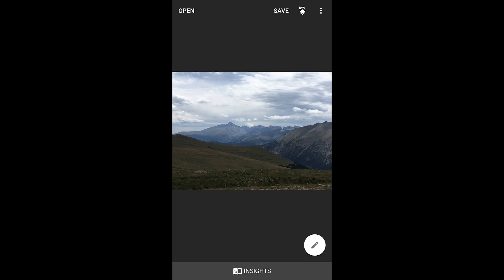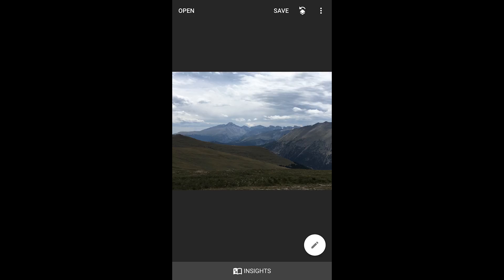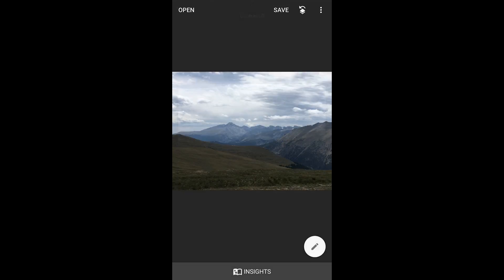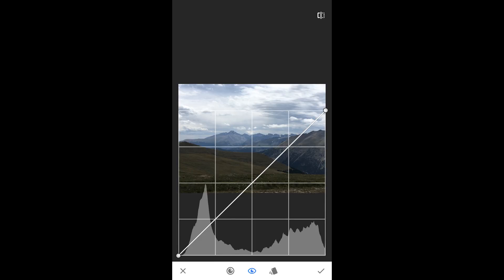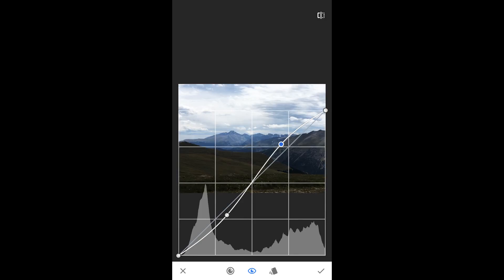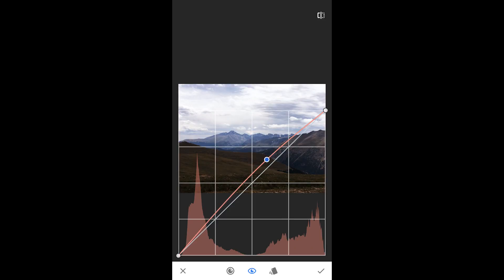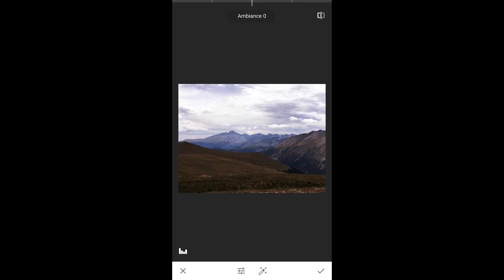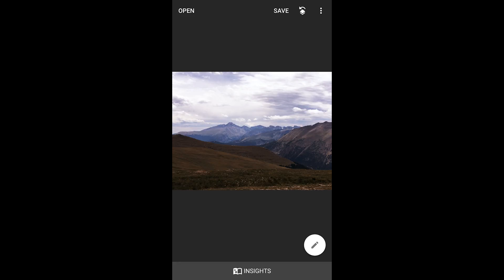Tutorial Snapseed: Editing Photos Using The Curves Tool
In this video, I will show how to utilize the curves tool in Snapseed to enhance your mobile images.

Please sign up for the Mobile Pixel Newsletter. No spam!